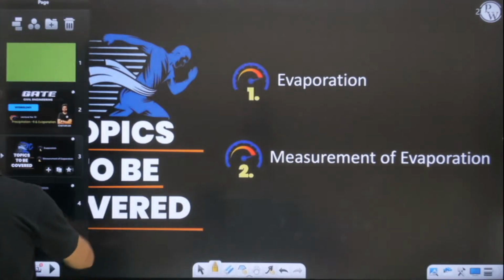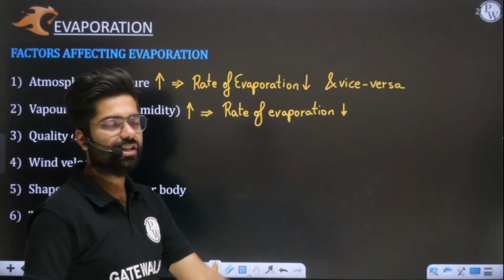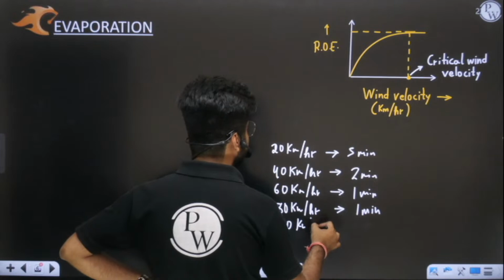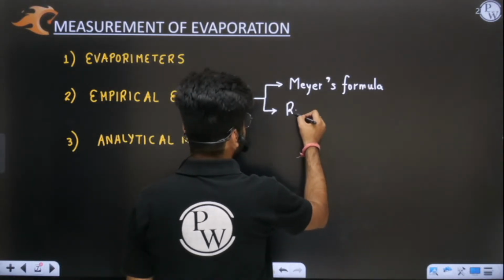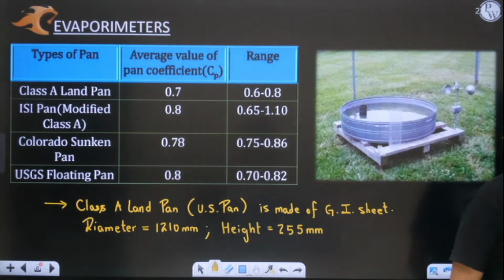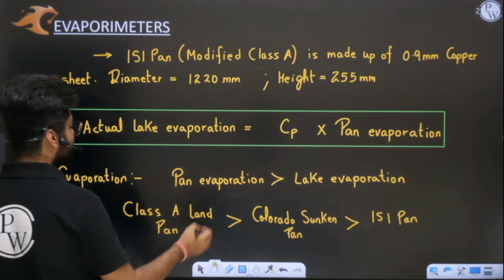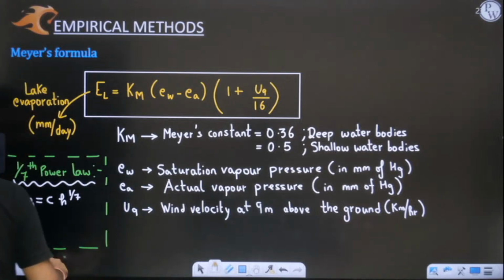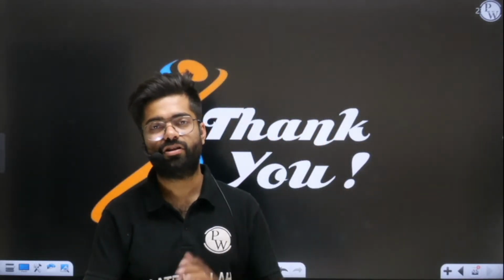Hydrology 11 | Evaporation | Gate 2024 Series | CE